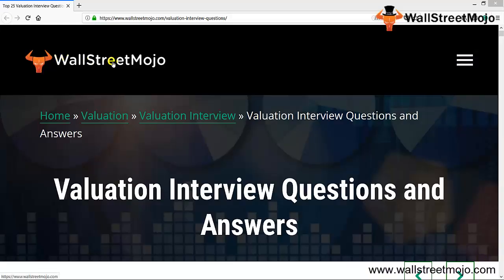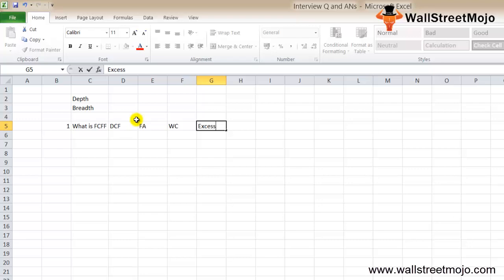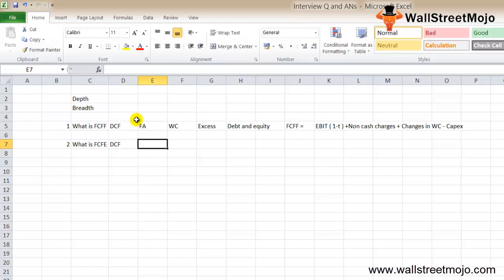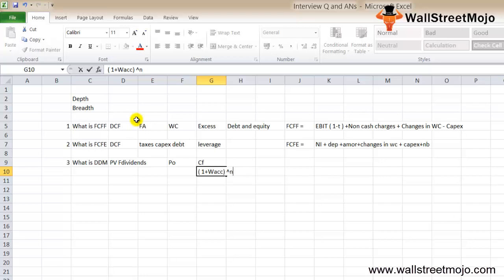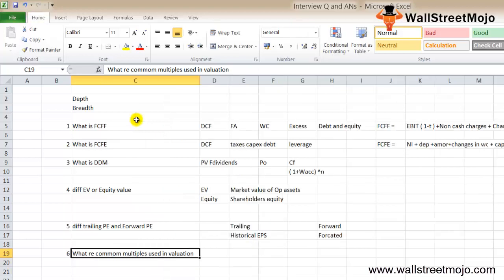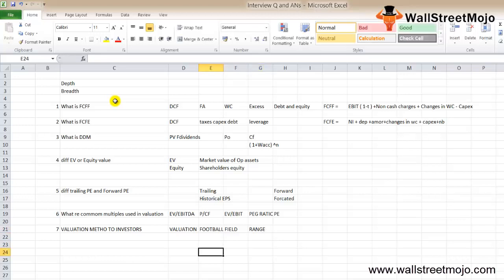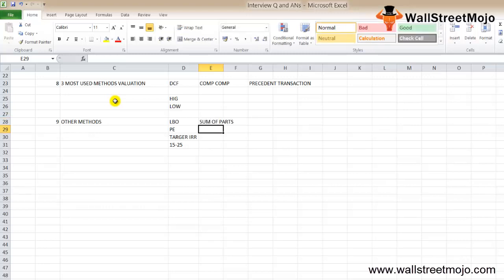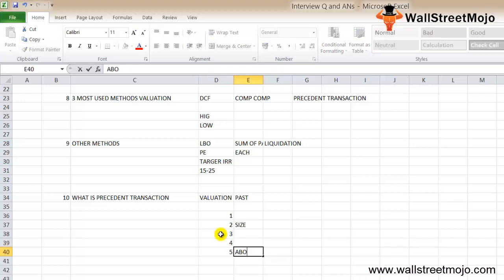Valuation Interview Questions and Answers You Must Know!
In this video on Valuation Interview Questions and Answers, here we have divided questions into basic, application and advanced questions on valuation which will help you in valuation interview.

Let's look at these basic evaluation questions with the answers.

#1 - What is Free Cash Flow to Firm?

The excess cash generated above and beyond these expenses is free cash flow to the firm. Free cash flow to the company goes to debt holders and holders of equity.

#2 - What is Free Cash Flow to Equity?

FCFE measures how much "cash" a company can give back to its shareholders and is calculated after tax, capital expenditure, and debt cash flows are taken care of.

#3 - What is Dividend Discount Model?

Dividend Discount Model is based on the understanding that the present value of all its future dividends is the fair value of the stock.

#4 - What are the most common multiples used in valuation?

Here are few common multiples of valuations that are often used in valuation –

EV to EBIT
Price to Cash Flow
Enterprise Value to Sales
EV to EBITDA
PEG Ratio
Price to Book Value
PE Ratio

#5 - What is the difference between trailing PE and forward PE?

 Trailing PE Ratio uses the Historical EPS while the Forecast EPS is used by Forward PE Ratio

To know more about 𝐕𝐚𝐥𝐮𝐚𝐭𝐢𝐨𝐧 𝐈𝐧𝐭𝐞𝐫𝐯𝐢𝐞𝐰 𝐐𝐮𝐞𝐬𝐭𝐢𝐨𝐧𝐬 𝐚𝐧𝐝 𝐀𝐧𝐬𝐰𝐞𝐫𝐬, you can go to this 𝐥𝐢𝐧𝐤 𝐡𝐞𝐫𝐞